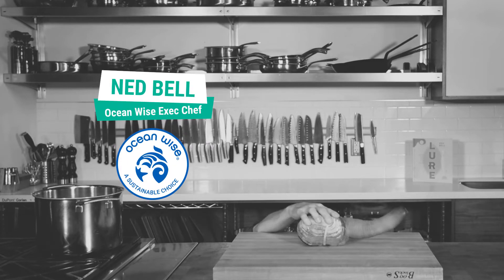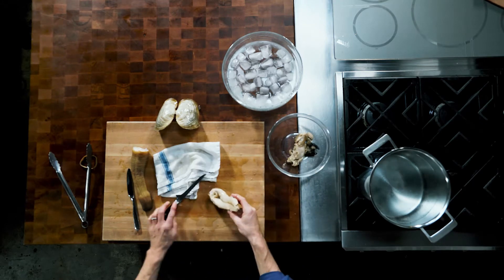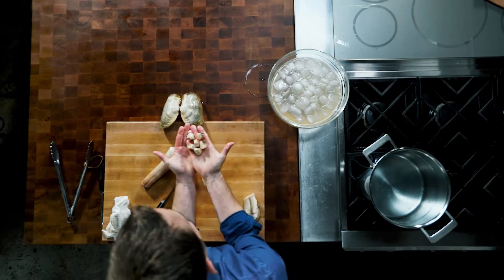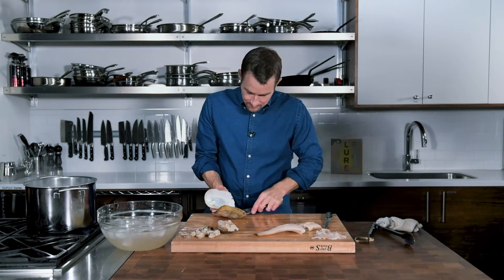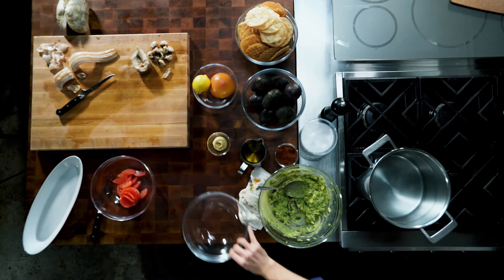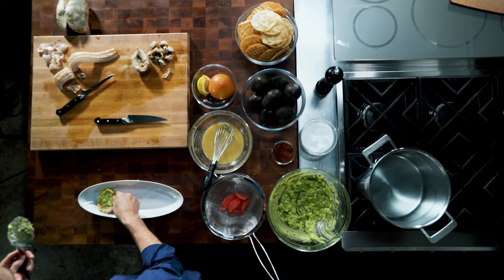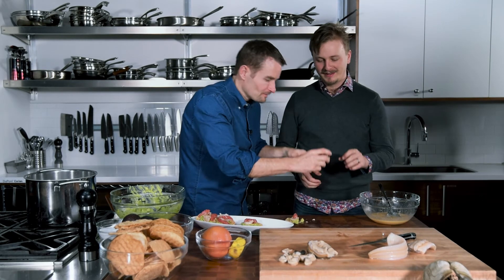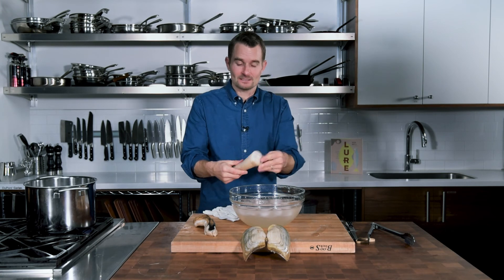Geoduck Nachos | Ocean Kitchen